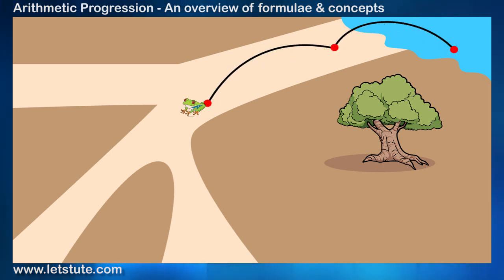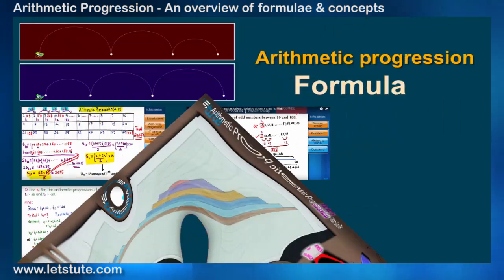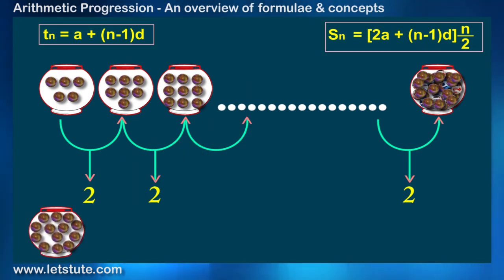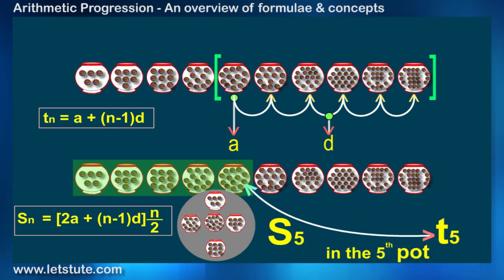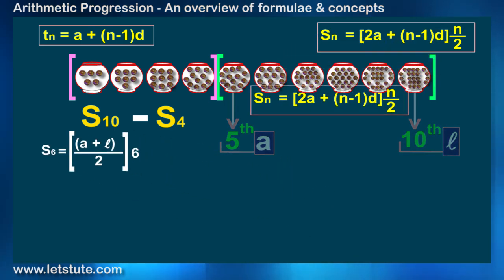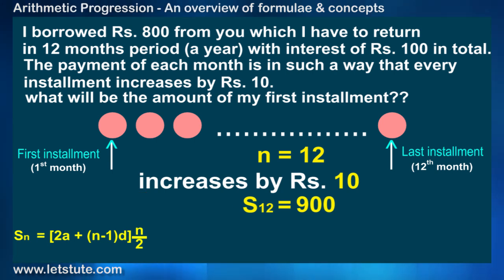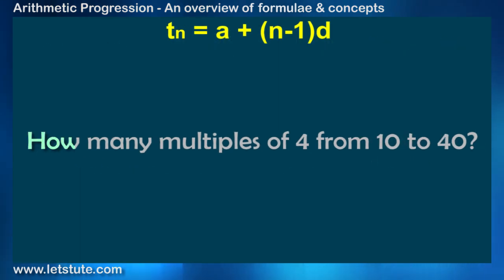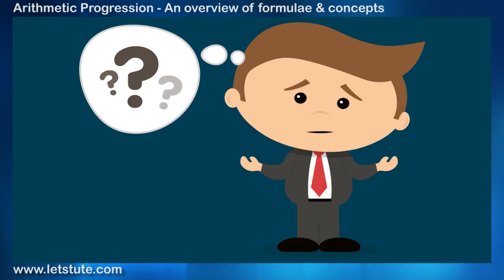Amazing Tricks To Understand Arithmetic Progression Formula | Algebra | Math | Letstute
Hello Guys,
Check out our video on "Amazing Tricks to Understand Arithmetic Progression Formula" by Letstute.
In this session, we will get to know all about Arithmetic Progression Formulae

This video Covers :
- nth term (Tn)
- Sum of terms (Sn)
- Common difference (d)
- Number of terms (n)
- Formulae
- Problems

Equipment:

1: Green Backdrop Background YouTube Video Shooting
2: DIGITEK® (DTR 550LW) (170 CM) Tripod For DSLR, Camera
3: Godox SB-UBW Series Octa (SB-UBW120 47'') lights
4: Cellphones TriPod t Adapter For Mobile Phone
5: Aerial Acoustic Foam
6: Travel Adapter
7: AmazonBasics Camera Lens Protective Pouches - Water Resistant
8: AmazonBasics Backpack for Cameras and Accessories

Accessories:

1: SanDisk 128GB SD Card - SDSDXXY-128G-GN4IN
2: SanDisk 128GB Extreme Pro SDXC UHS-I Card - C10, U3, V30, 4K
3: Canon EF-S 24mm f/2.8 STM Lens
4: Spe Tulip 58Mm Flower Lens Hood (Black) For Canon Eos
5: Graphic Tablet
6: Microphone with 20ft Audio Cable
7: Headphones for Home & Recording studio
8: Studio Condenser Microphone

Software:

1: Effects and Cinema 4D Lite: 3D Motion Graphics Using CINEWARE
2: Adobe Photoshop CC for Photographers 2018 Paperback